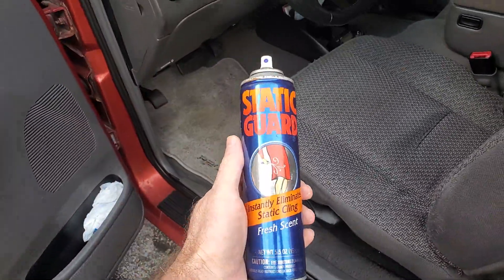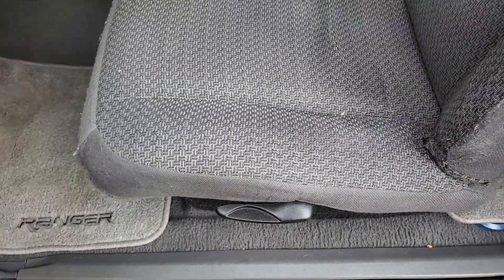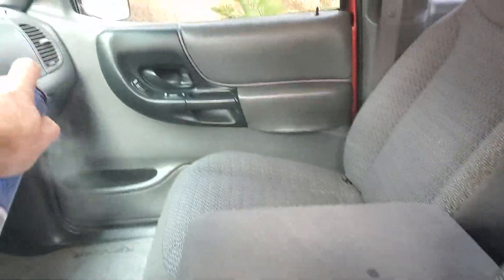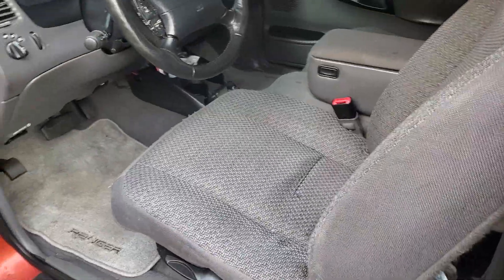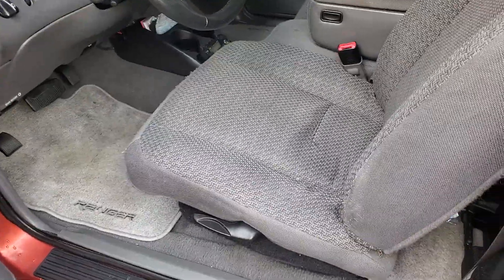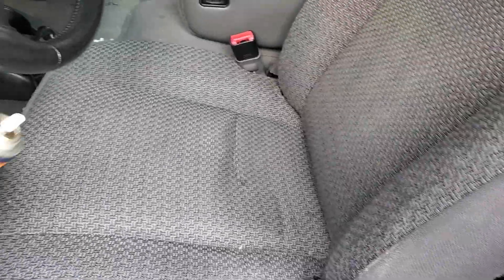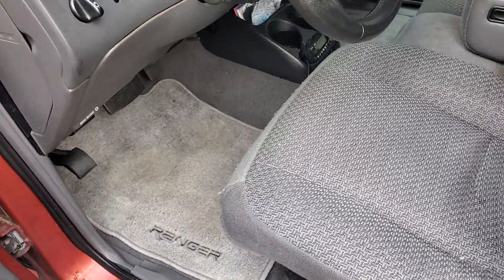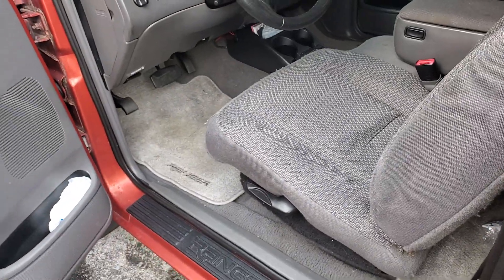Why does my car shock me in the winter time? How to stop car from shocking me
Quick easy way to prevent static shock, when getting out of your car

Static guard